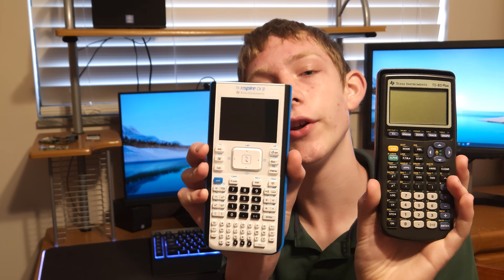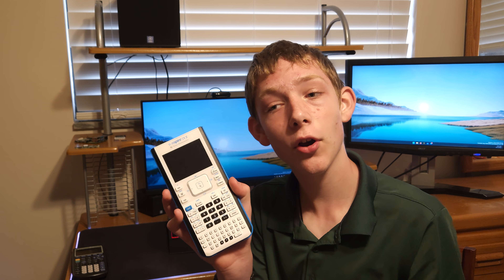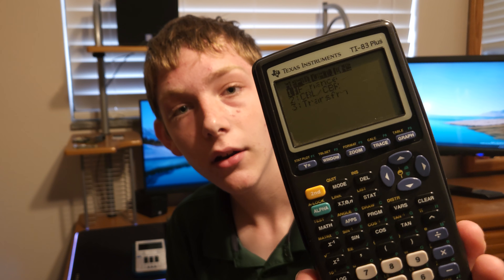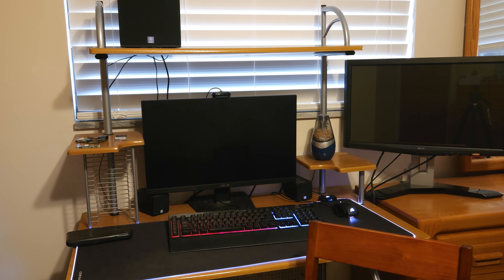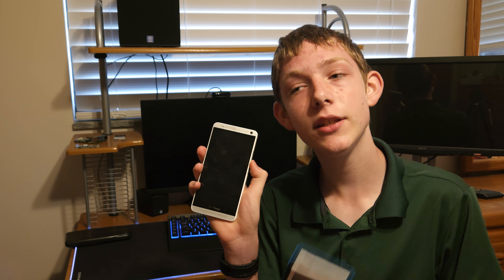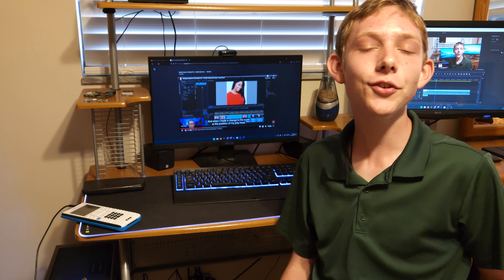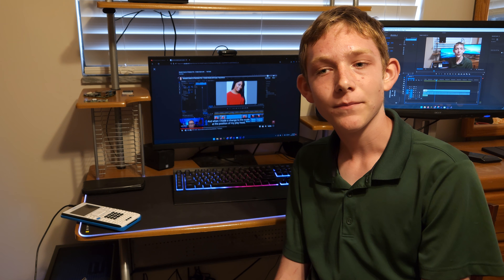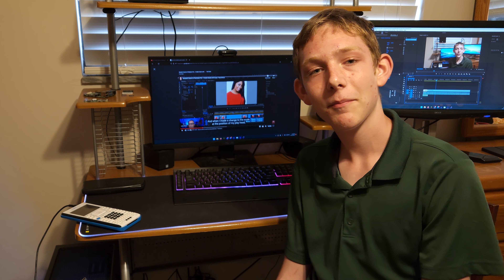Why are Graphing Calculators so Expensive?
Sorry for not uploading for a while, but I am trying to increase production values and improve my videos. Please leave any feedback in the comments!